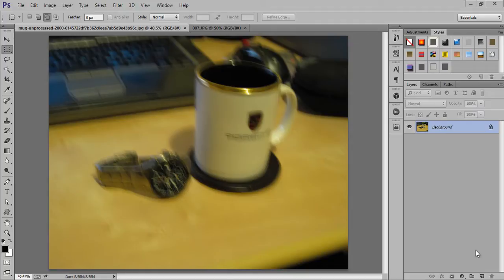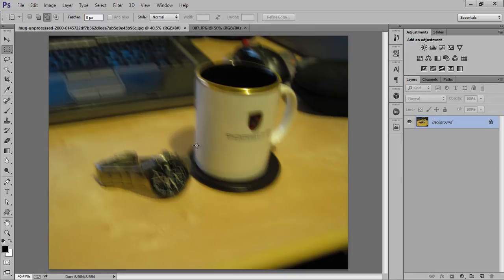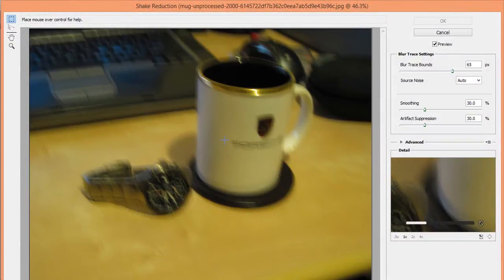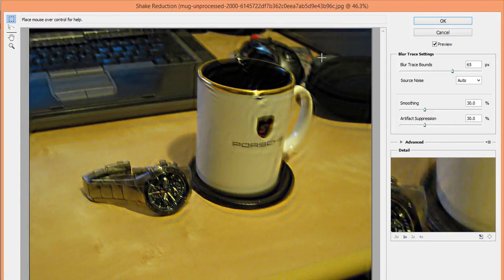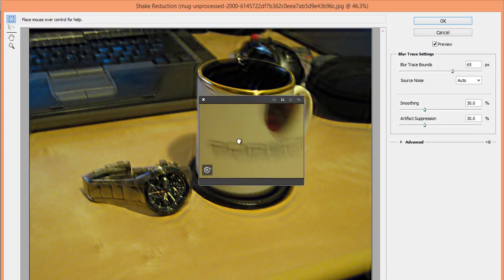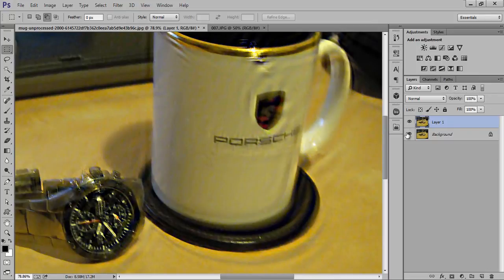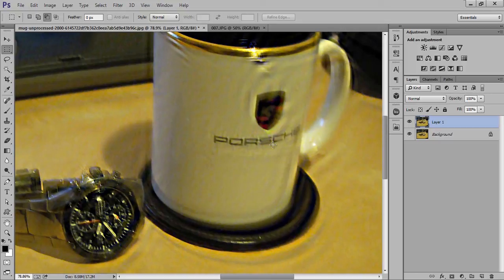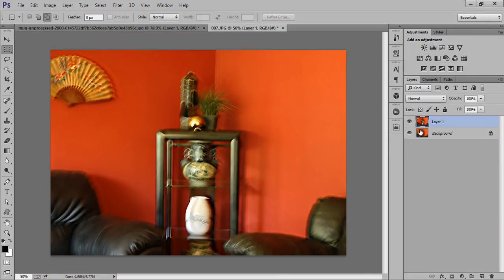Camera Shake Reduction Photoshop cc New Feature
This tutorial is about the camera shake reduction using Photoshop CC new feature and i love that new feature "shake reduction" under filter menu.